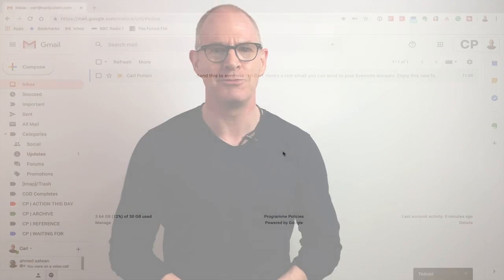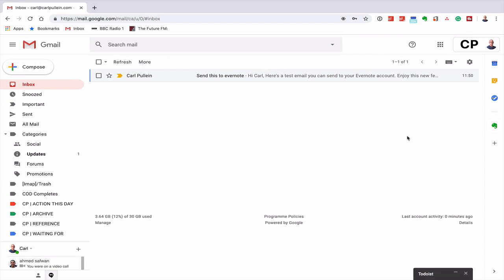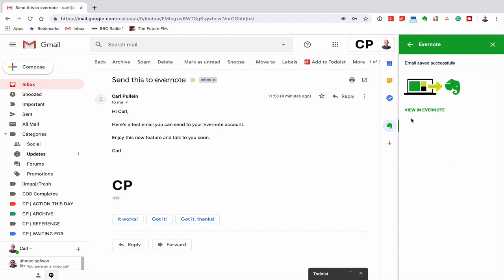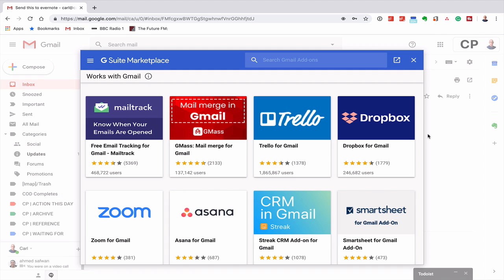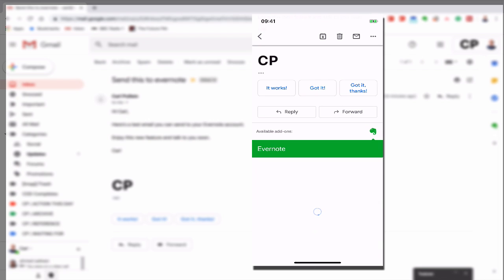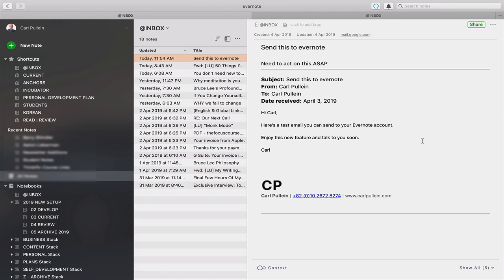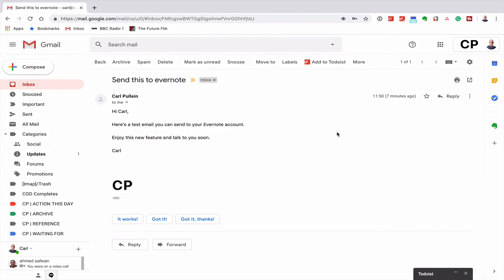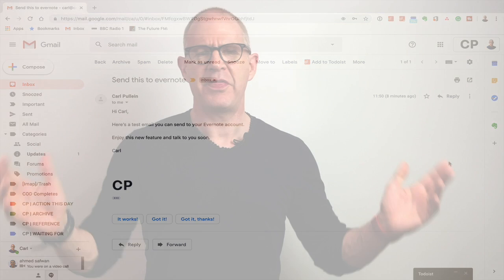How To Use The NEW Evernote Gmail Add-on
Evernote has just released a NEW fantastic add on for Gmail. Here’s how to set it up.

NEW!